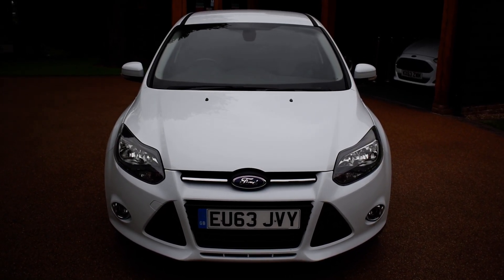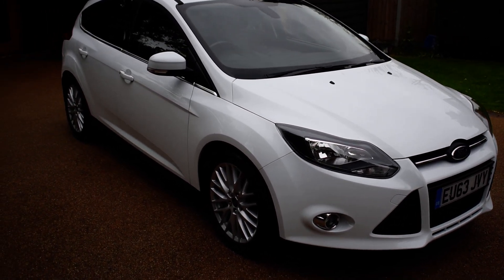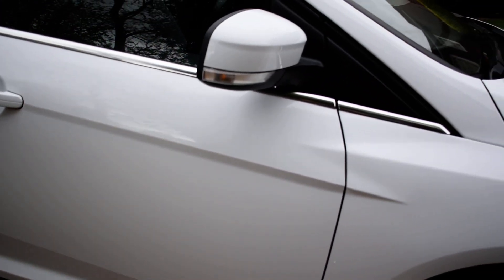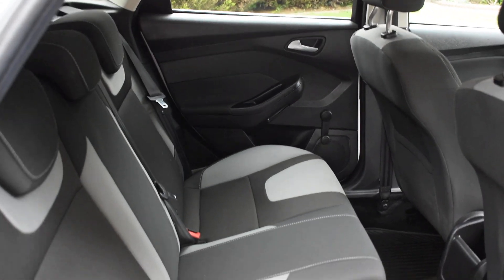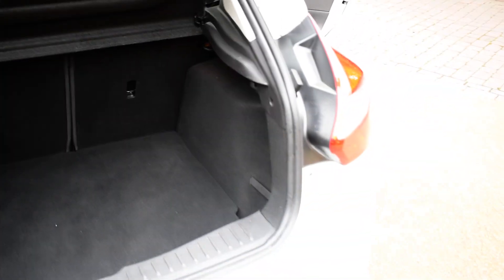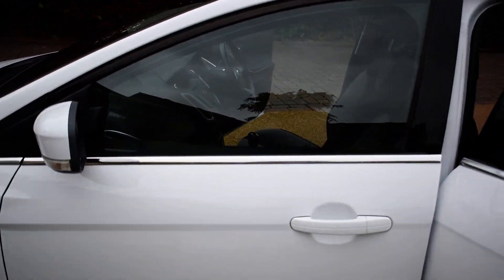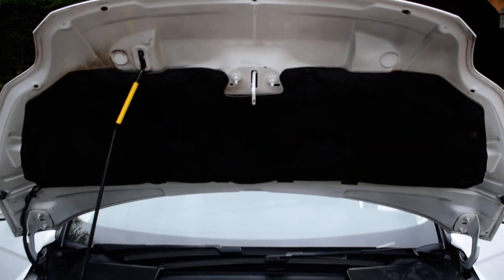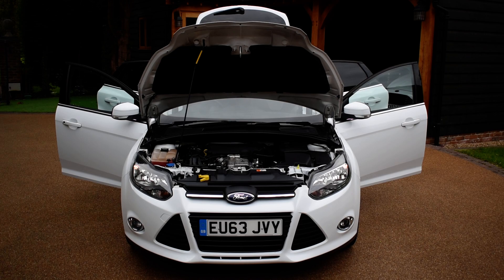63' Ford Focus 1.0 Walk Around Video